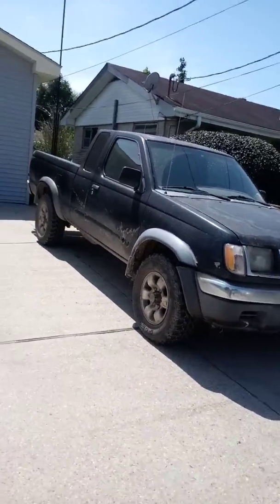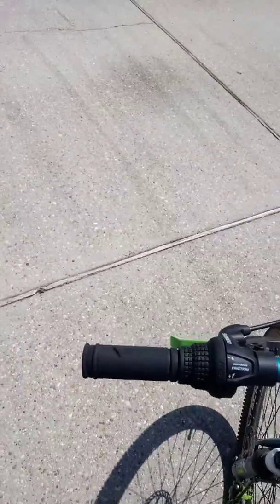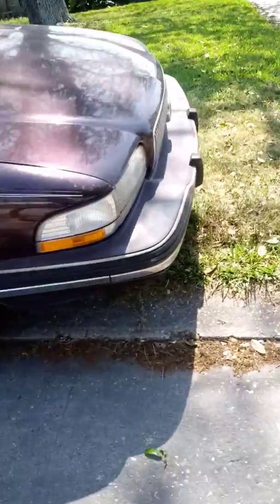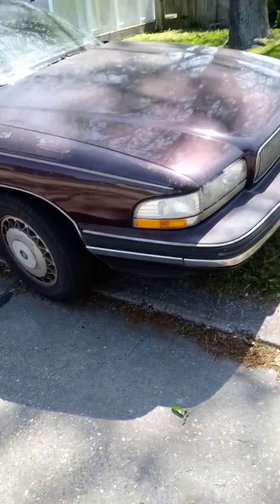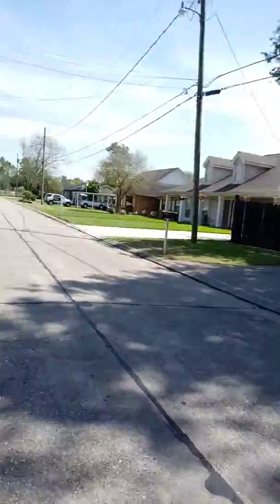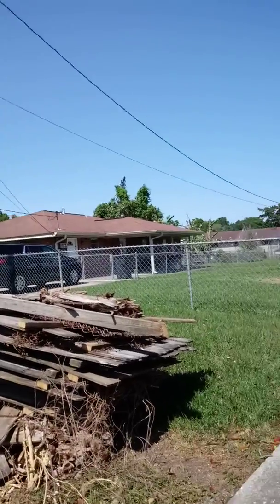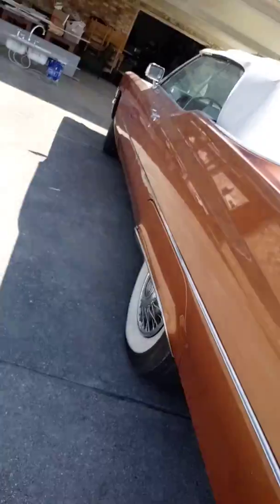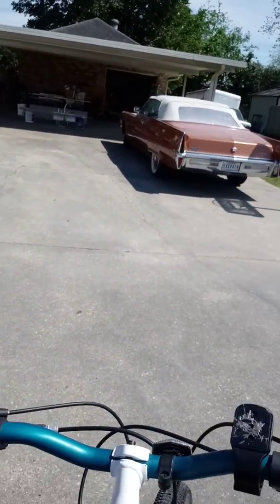Top 10 Oldest Cars On Streets